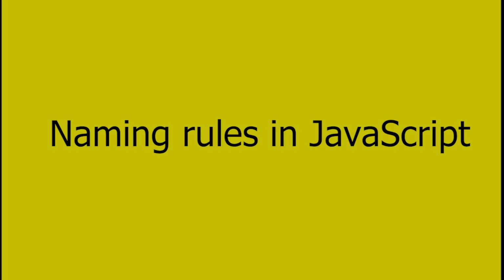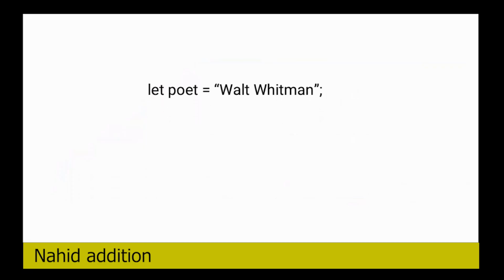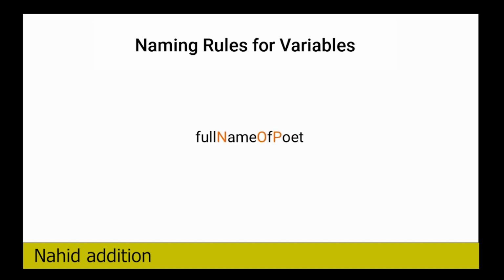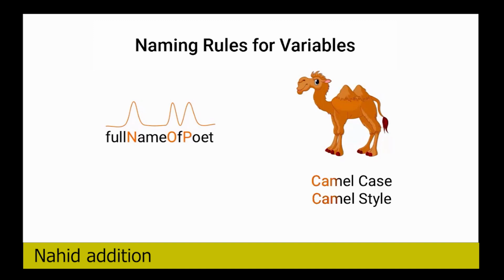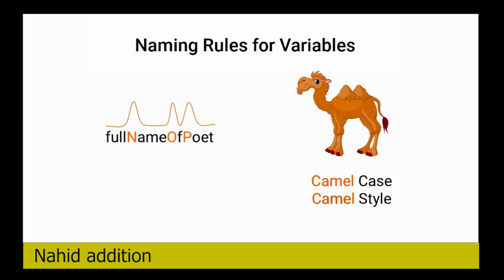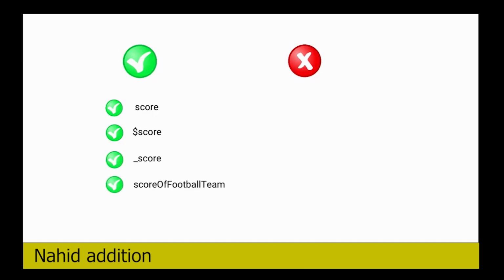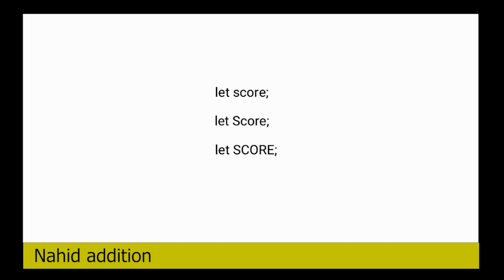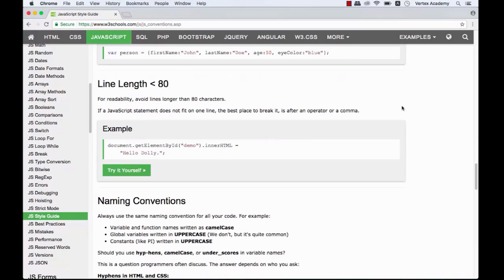Naming rules in JavaScript | JavaScript tutorial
Naming rules in JavaScript. In this video viewer will know about javaScript naming convention.